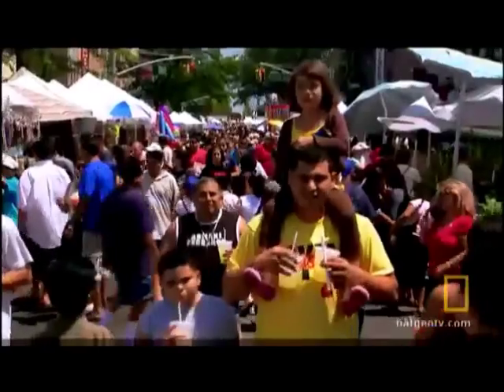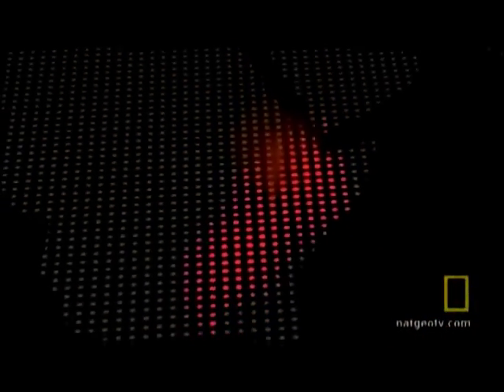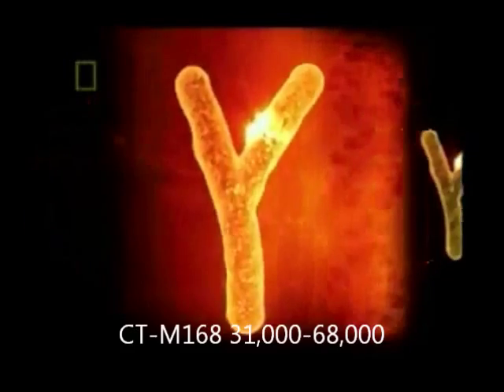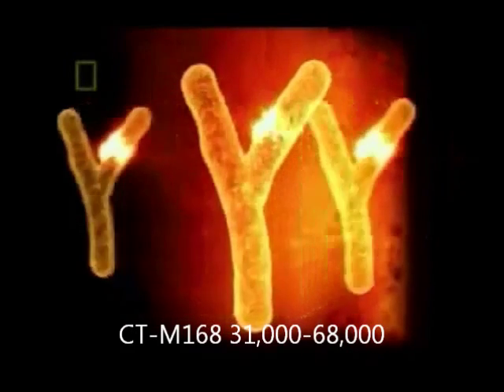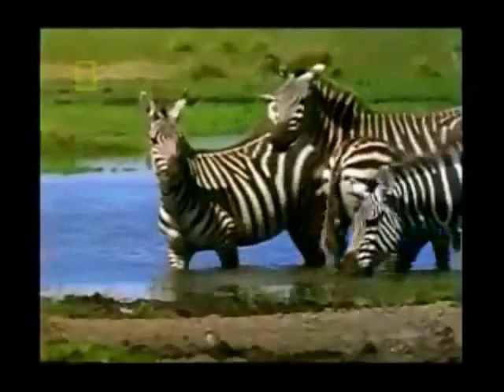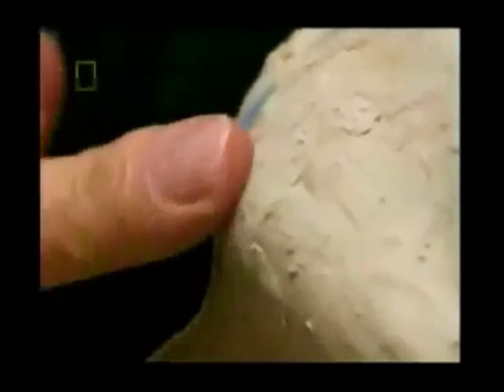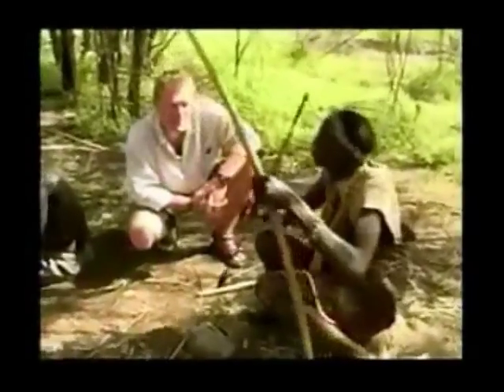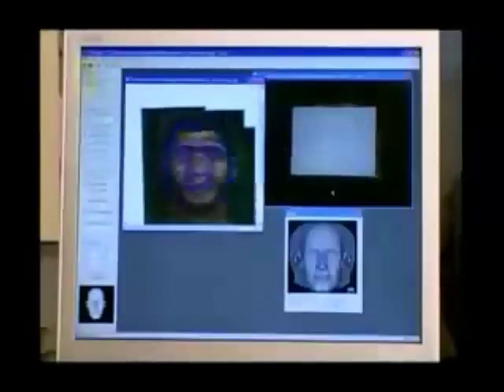Spencer Wells Y-Chromosomal Adam & Eve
Spencer Wells goes deep into Africa to find humanity roots, we go through M9 (Former T) IJK (K clusters) to M168 (CT Eurasian Adam) to Y-Chromosomal Adam. We find the family root and basal roots of the tree as Spencer Wells takes us deep into humanity's history.

The whole video can be found online, I took the bits and pieces of the documentary.